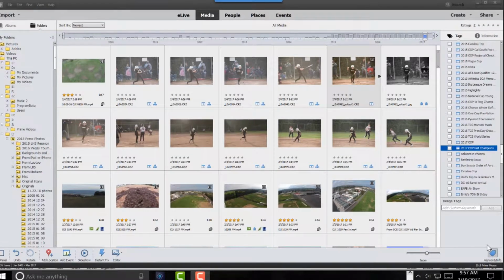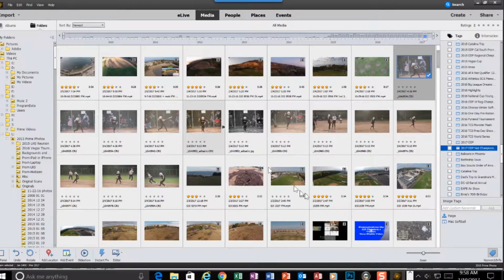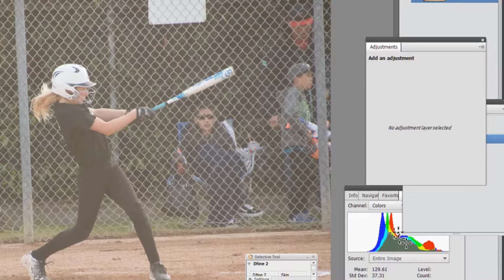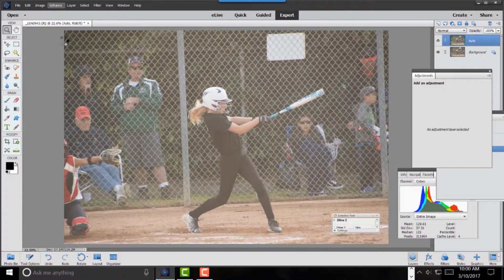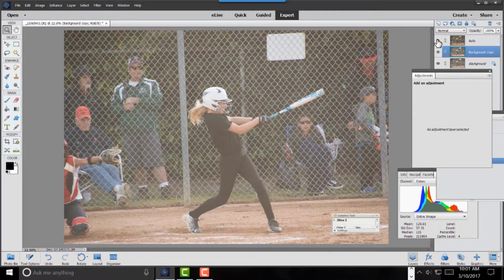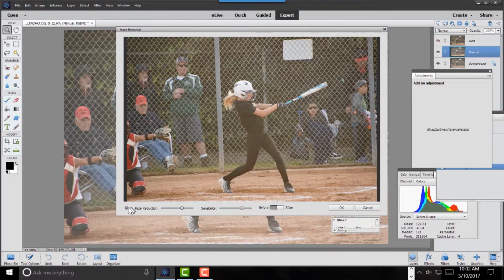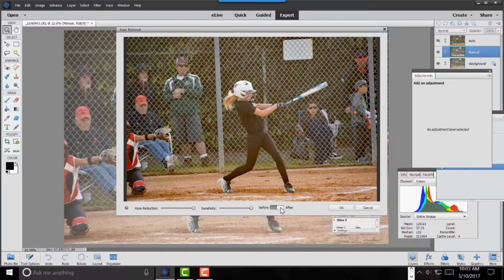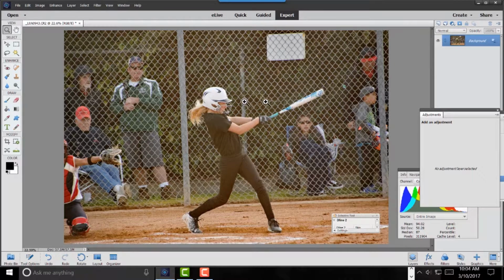Reducing Haze Using Photoshop Elements 15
This video tutorial demonstrates using the Haze Removal command in Photoshop Elements 15. It includes using it in both its automatic mode, as well as manually adjusting its strength and sensitivity.